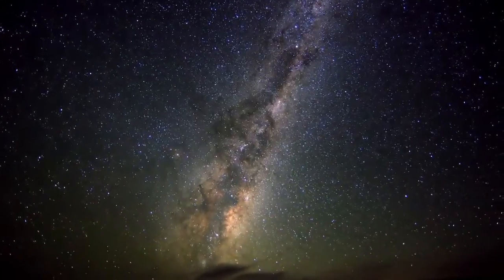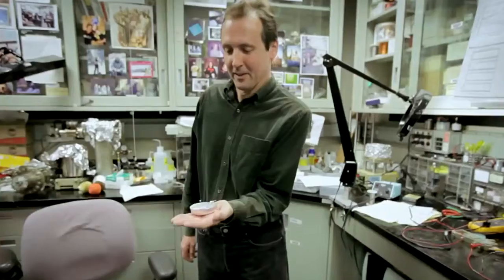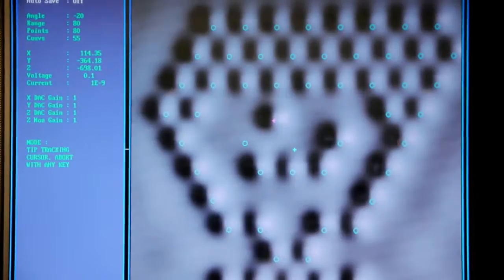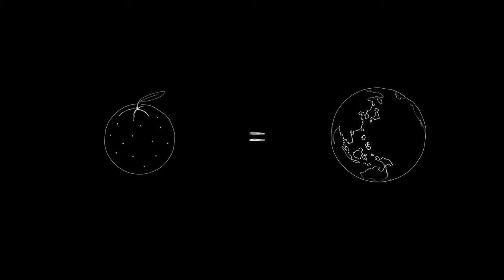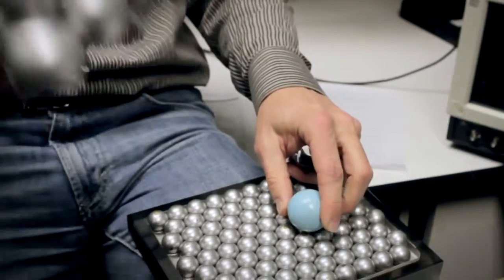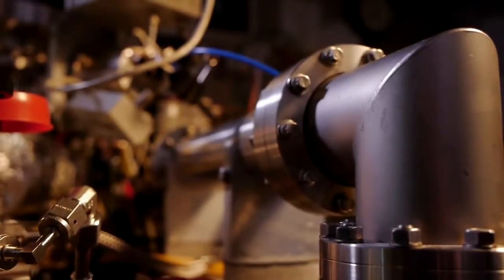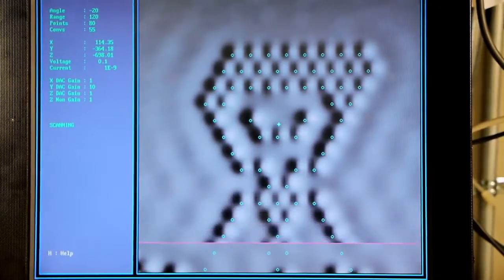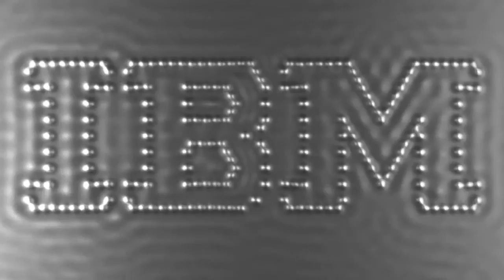THE MAKING OF: "A BOY AND HIS ATOM"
Agency: OGILVY & MATHER
Director: 1STAVEMACHINE, PUNGA

The ability to move single atoms, one of the smallest particles of any element in the universe, is crucial to IBM's research in the field of atomic-scale memory. In 2012, IBM scientists announced the creation of the world's smallest magnetic memory bit, made of just 12 atoms. This breakthrough could transform computing by providing the world with devices that have access to unprecedented levels of data storage. But even nanophysicists need to have a little fun. In that spirit, the scientists moved atoms by using their scanning tunneling microscope to make...a movie, which has been verified by Guinness World Records™ as The World's Smallest Stop-Motion Film.

Today, it takes roughly one million atoms to store a single bit of data on a computer or electronic device. A bit is the basic unit of information in computing that can have only one of two values, one or zero. Eight bits form a byte. Recently, IBM Research announced it can now store that same bit of information in just 12 atoms.

From 1,000,000 to 12 - that's a dramatic breakthrough that not only has the potential to make our computers and devices smaller and more powerful, but also holds enormous implications for the way entire industries operate.

The first magnetic hard disk, RAMAC, was developed by IBM in the late 1950's - the drive consisted of large drums full of magnetic platters that allowed for random read and write access and stored 5--10 MB of data. Today's atomic memory breakthrough builds upon some of the same concepts used in RAMAC, but allows for much denser storage at the atomic level that could carry entire libraries of music and movies on a small device.

The IBM scientists behind the world's smallest movie came up with another creation made of atoms -- images inspired by Star Trek. The "Star Trek Into Darkness" mobile app features images of the USS Enterprise, the Star Trek logo and the 'live long and prosper' sign - all made out of individual atoms, using the same techniques and equipment as the world's smallest movie.

One way to look at the STM is as a needle that drags atoms across a surface using magnetism. But behind that needle is a room full of equipment, all there to control the environment to a spectacular degree. The development of the STM by IBM researchers Gerd Binnig and Heinrich Rohrer won the Nobel Prize in Physics in 1986.

Copper plate:
The scientists used copper 111 as the surface of the animation - the same material they used 10 years ago when they built the first computer that performed digital computation operations.

Carbon monoxide (CO):
The scientists chose carbon monoxide molecules to move around the plate. Carbon monoxide has one carbon atom and one oxygen atom, stacked on top of each other.

An atom is the smallest division of a chemical element. In fact, to even see one you have to magnify it over 100 million times. That's small. So small that there are probably more atoms in one grain of sand than there are grains of sand on an entire beach. What's more, there are about 5 million atoms in the period at the end of this sentence.

The movie starts with 12 atoms to celebrate the breakthrough by IBM scientists of successfully using 12 atoms to store one bit of data - in our current technology, it takes 1,000,000 atoms to store one bit of data.

IBM loved this simple, shareable way to spread the word about science and data storage, and the film was accepted into the Tribeca Online Film Festival and shown at the New York Tech Meet-up and the World Science Festival. The film, now in the top one percent of all most-watched YouTube videos, surpassed 1 million views in 24 hours, and 2 million views in 48 hours, with more than 27,000 likes. It was trending on Twitter on its release day and totaled more than 21,000 social media mentions with 96 percent positive sentiment, increasing IBM social mentions by 137 percent. As of submission, the film garnered 2.4 million news impressions (not including television coverage) and 23.6 million impressions overall, effectively reaching all targets - the science, tech, film, education and entertainment communities - with a strong global reach (33 percent of online activity from Europe, 10 percent from China and 8 percent from India, Australia and Japan).

For Ogilvy & Mather
Chief Creative Officer: Steve Simpson
ECD: Susan Westre
Group CDs: Mike Hahn, Ryan Blank
Associate CDs: Niels West, Ricardo Leme Lopes
Copy: Lauren Costa
AD: Ramona Todoca
Producers: Lee Weiss, Alicia Zuluaga, Julie Teicher
Group planning director: Magnus Blair
Digital strategy: Priya Varadachary, Sissi Nie
Social: Geoffrey Colon, Stuart Tracte
Media: Nitin Sinha, Katherine Moore
Video strategy: Rob Davis, Justine Herz, Marcus Andrew
Account: Kimberly Duffy, Nicole Vilalte, Kaitlin Giannetti, Carin Pinto
Executive music producer: Karl Westman